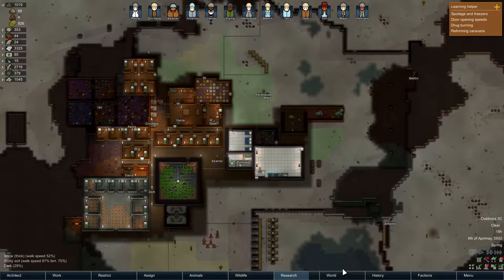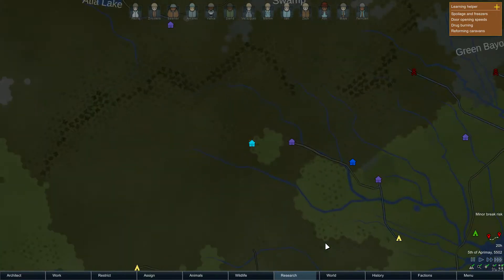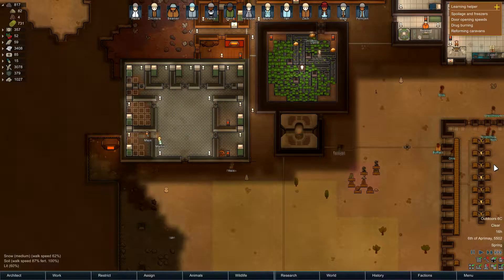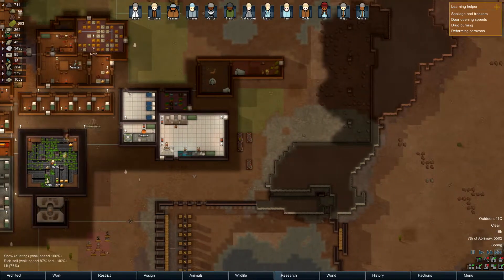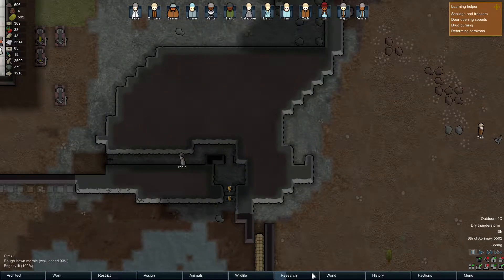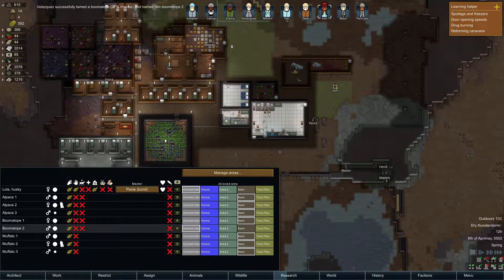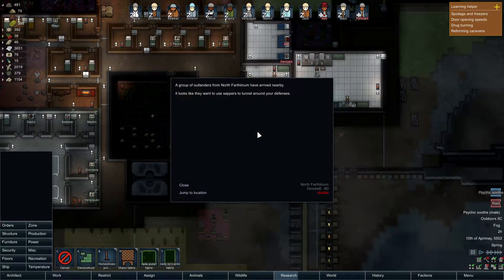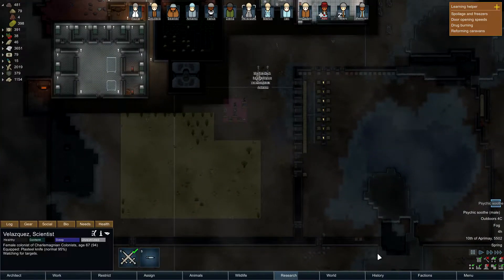Let's Play RimWorld: Classic Crashlanded - Episode 25 - Ineffective Defences?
When the wall you made is simply not enough for invaders.